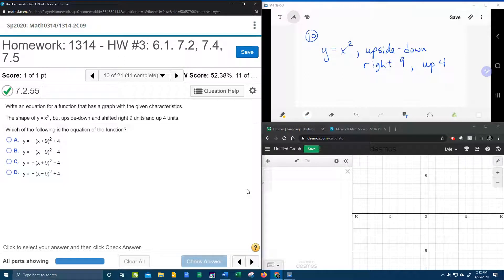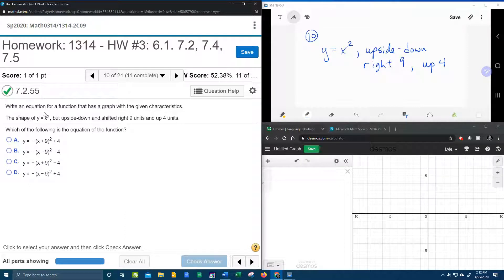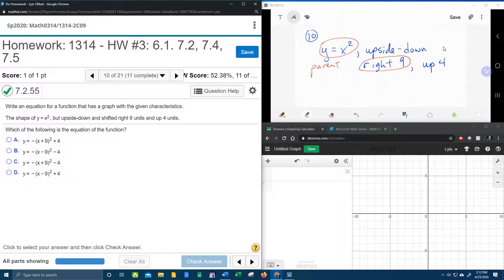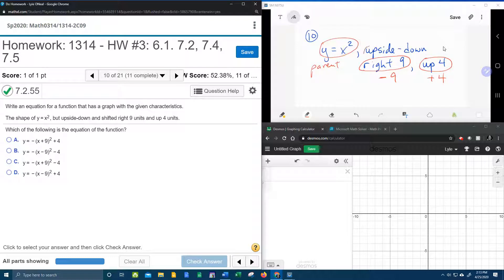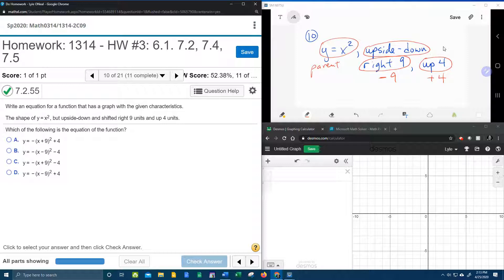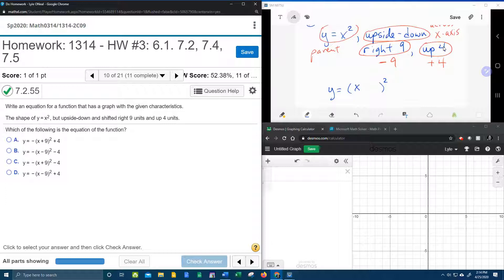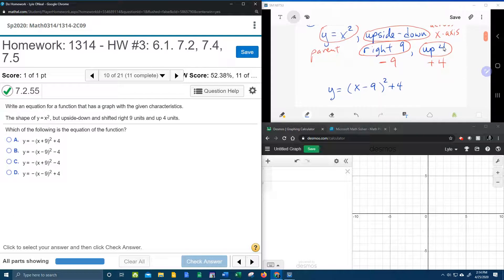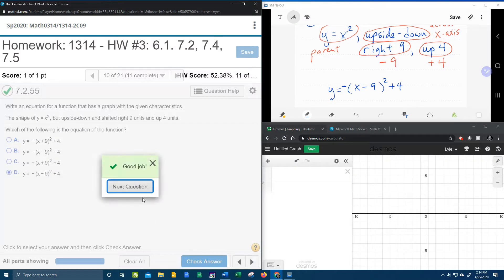College Algebra - MyLab Math - HW#3: Question #10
Write an equation for a function that has a graph with the given characteristics.